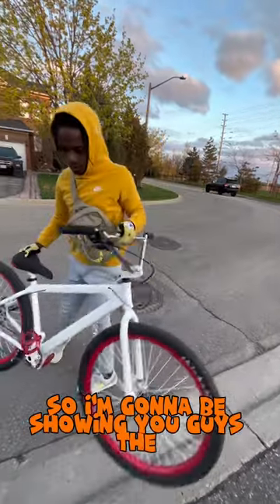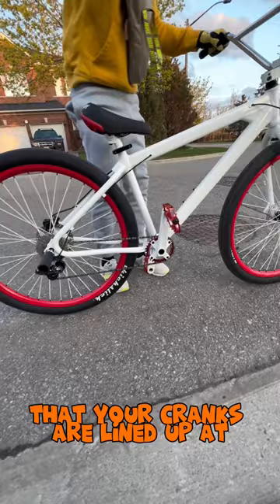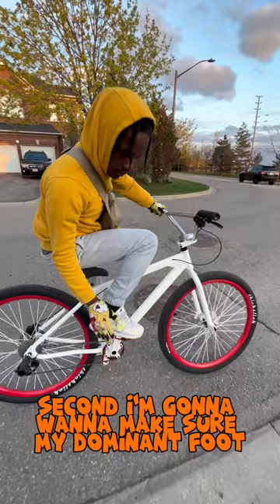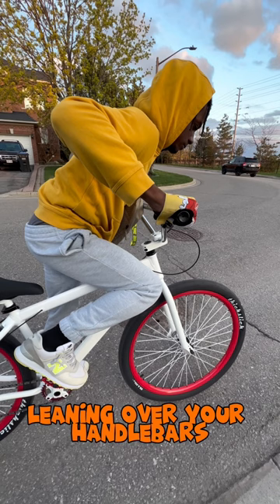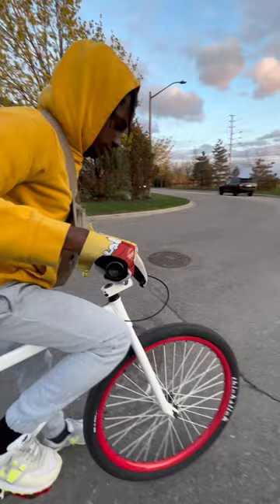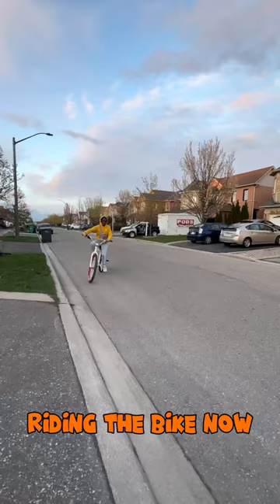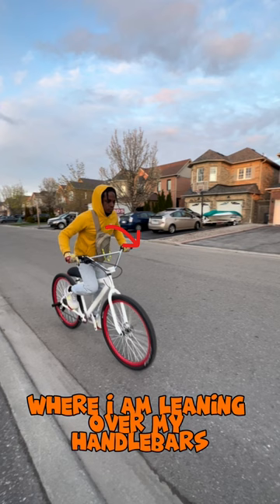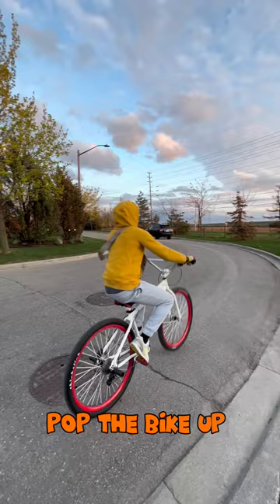HOW TO WHEELIE